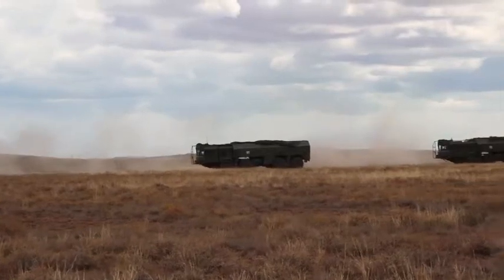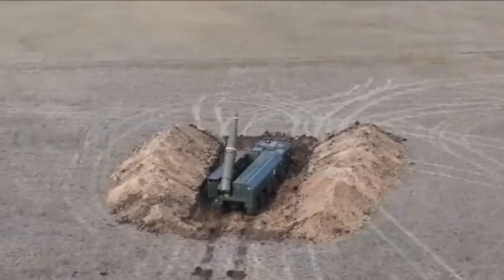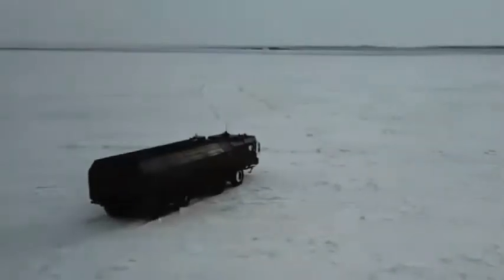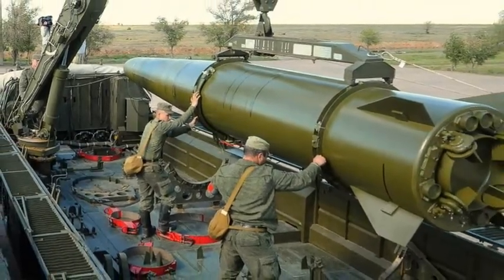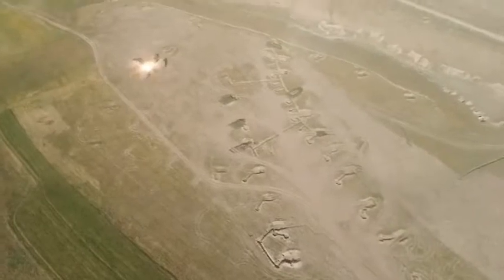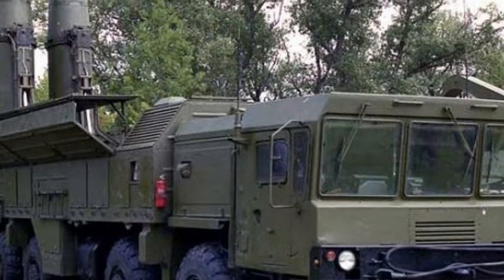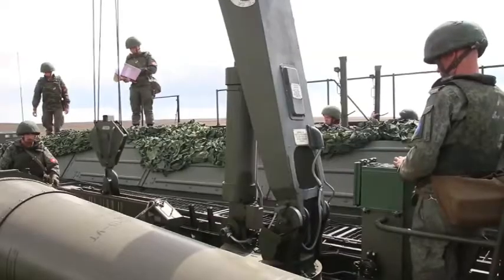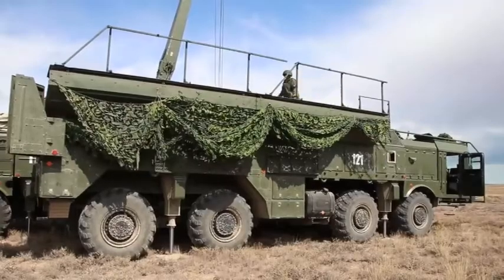DEADLIEST Ballistic Missile System of Russia!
The 9K720 Iskander (Russian: «Искандер»; NATO reporting name SS-26 Stone) is a mobile short-range ballistic missile system produced and deployed by the Russian military. The missile systems (Искандер-М) are to replace the obsolete OTR-21 Tochka systems, still in use by the Russian armed forces, by 2020.